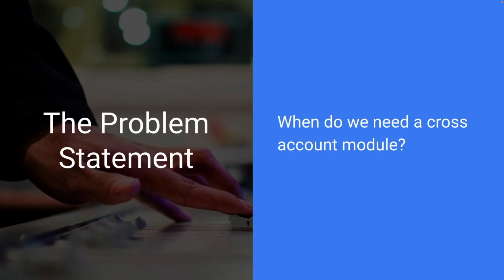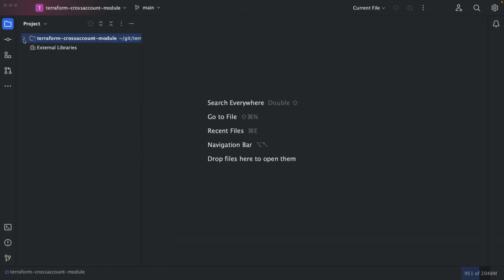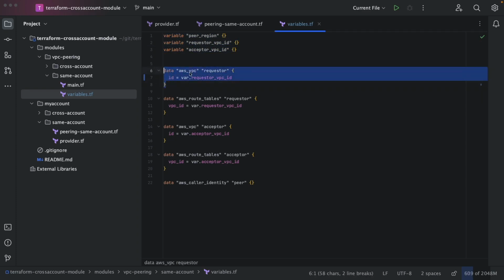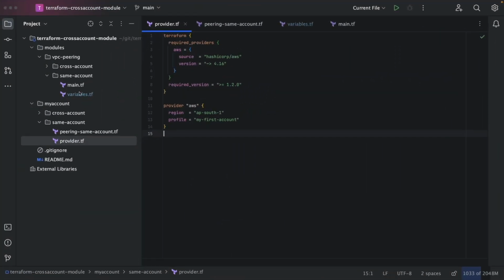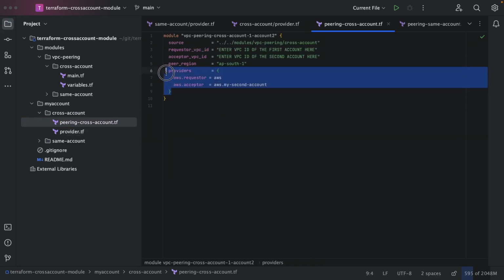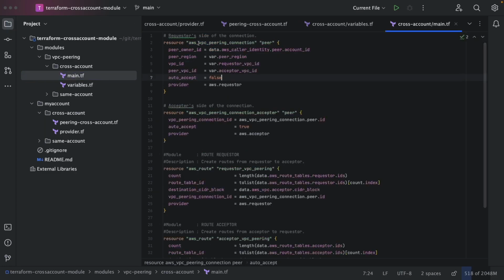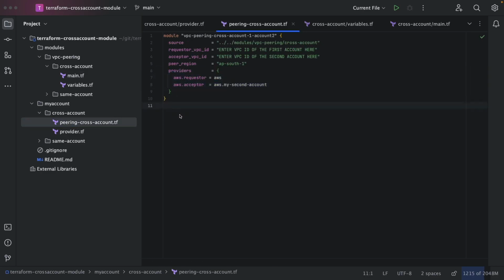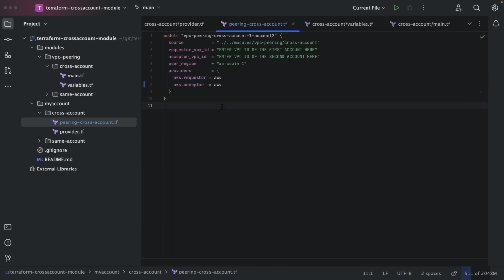We Tested Terraform Modules and AWS VPC Peering Here's What's Best for Cross-Account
This tutorial we'll dive deep into a real-world use case: AWS VPC peering between VPCs residing in different AWS accounts.

The focus here is not just on setting up VPC peering but on creating a Terraform module that seamlessly interacts with multiple AWS accounts, making infrastructure management across account boundaries a breeze.

💡 Hint: The strategies and concepts explored here extend beyond VPC peering. They can be applied to various cross-account scenarios, such as:

🌐 Creating a Load Balancer (LB) and its DNS record when the LB and Route53 hosted zone are in different AWS accounts.
🌉 Setting up Transit Gateway connections between VPCs in different AWS accounts.
👤 Managing IAM roles and SQS queues in separate AWS accounts.
In this video, we provide a step-by-step guide on how to create a Terraform module that leverages credentials from multiple AWS accounts, enabling you to orchestrate changes simultaneously across different accounts.

By the end of this video, you'll not only have a solid grasp of cross-account module creation but also the flexibility to apply these principles to diverse cross-account infrastructure scenarios.